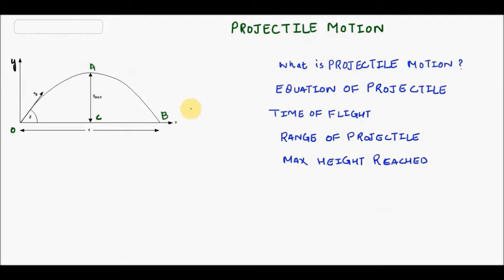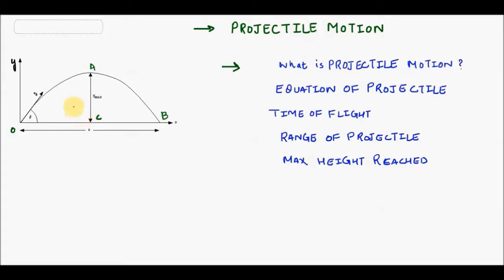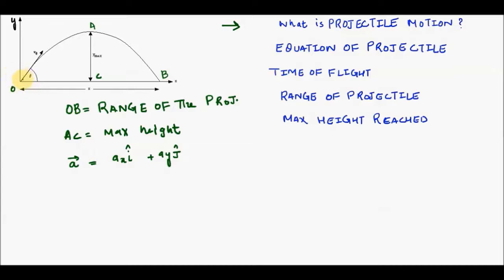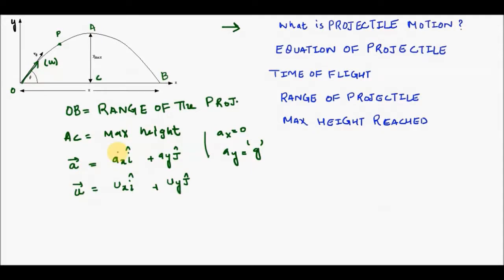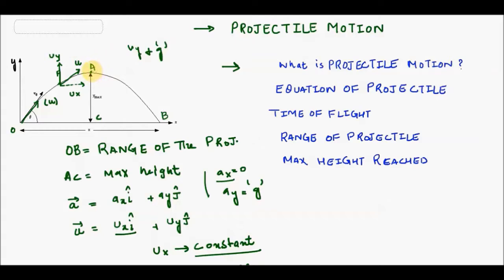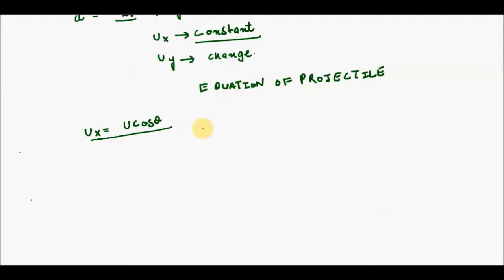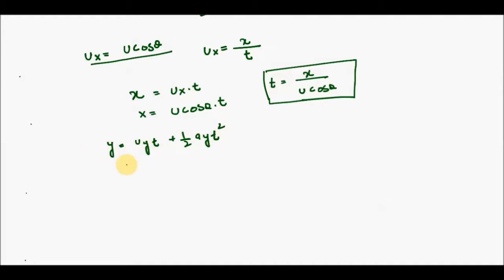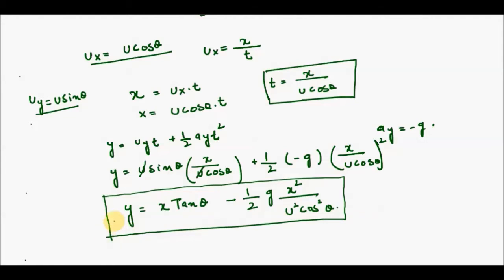Class 11th Projectile motion | Introduction To Projectile Motion | Projectile Motion part 1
In this Video we have talked about Projectile Motion .A detailed description has been made on Projectile . Equation of Projectile has been derived and in addition to that Equation for time of flight has been discussed and derived.